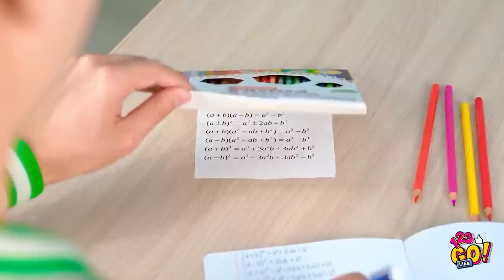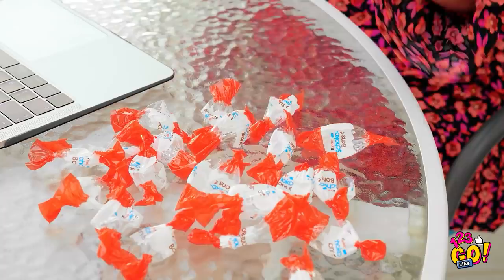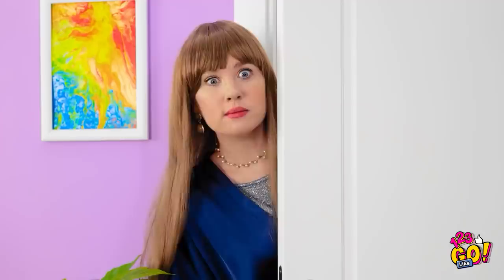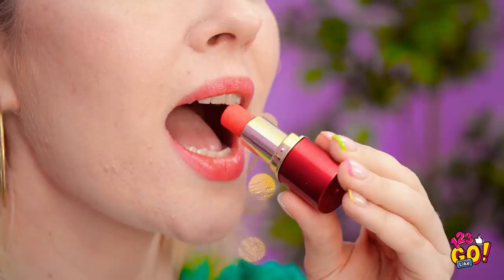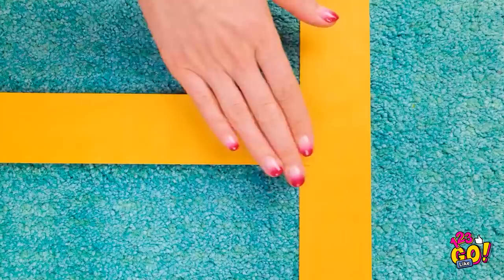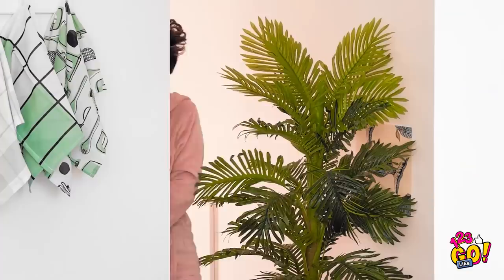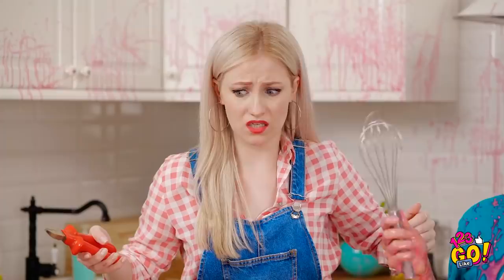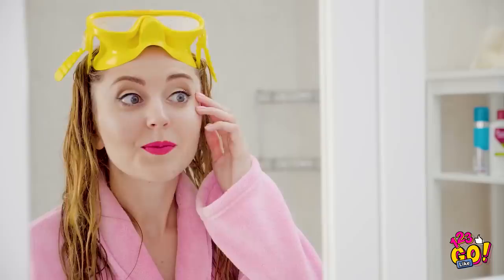NEW YEAR PARENTING HACKS || Cool And Smart Hacks Any Parent Can Use by 123 GO! Like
We know, being a parent requires patience and a lot of tips and hacks in a daily basis. But don't worry here we show you some cretaive ways you can deal with your kids 😇